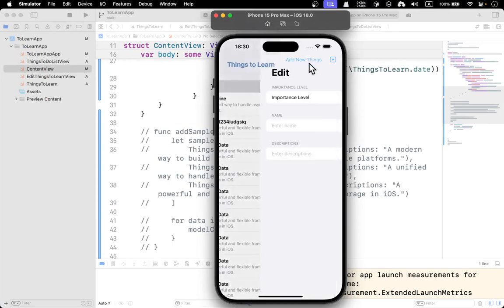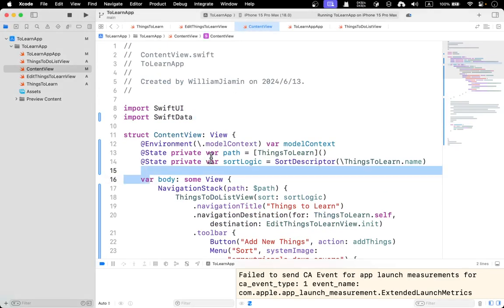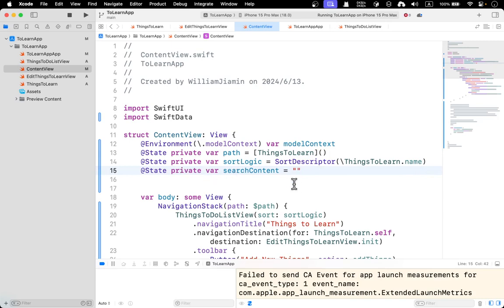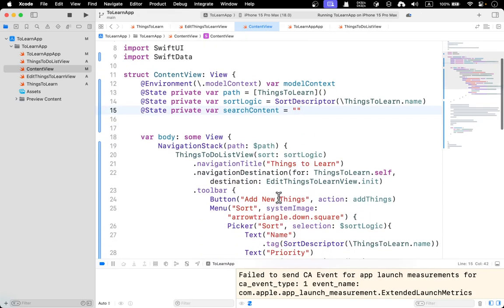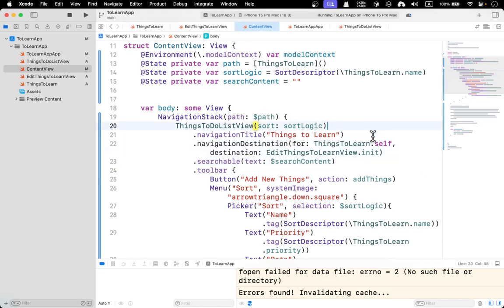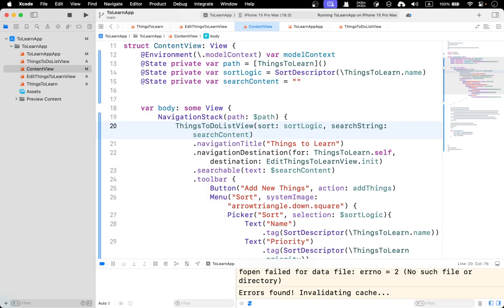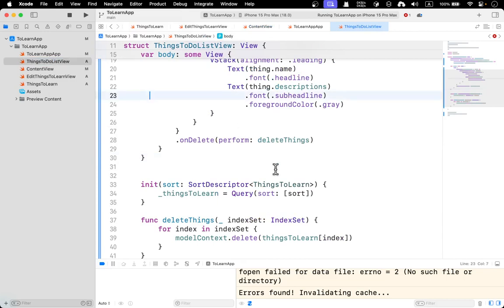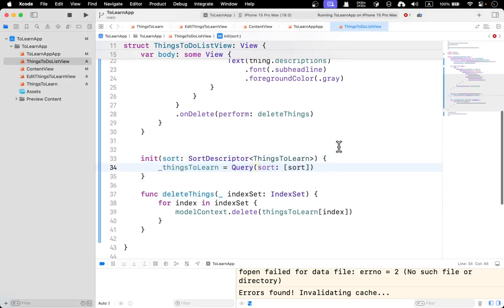SwiftData Mini Project Things2Learn App PART 8